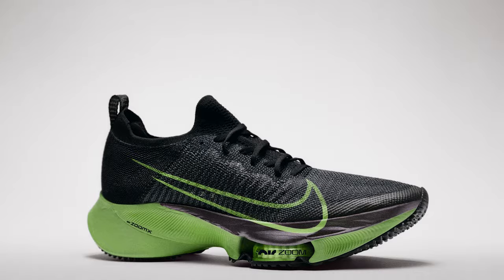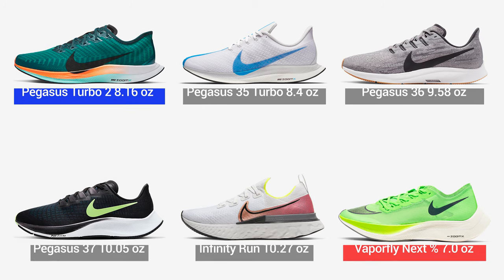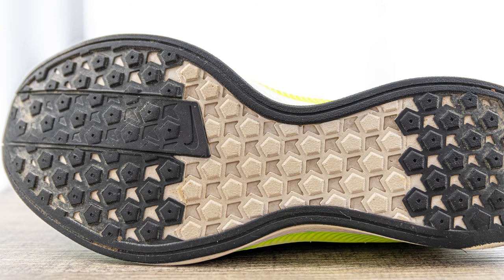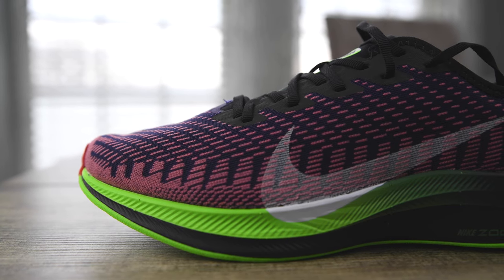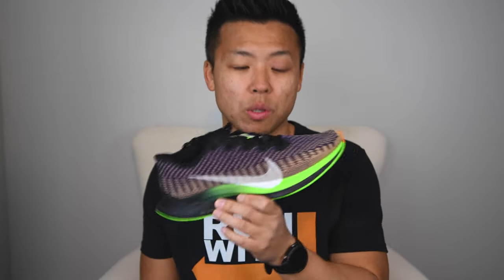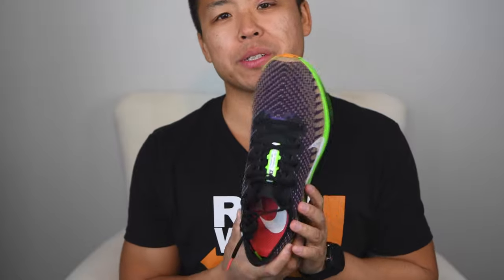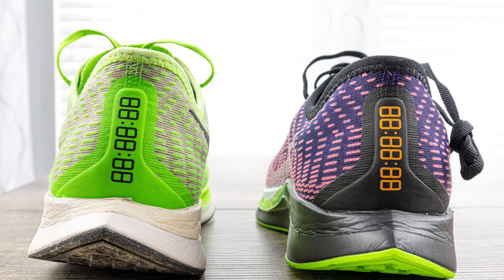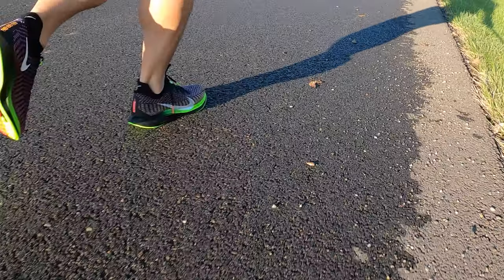NIKE PEGASUS TURBO 2 (2020) After 300 Miles. ZoomX & React, best of both worlds?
Nike Zoom Pegasus Turbo 2 Review.  ZoomX and REACT, the best of both worlds?